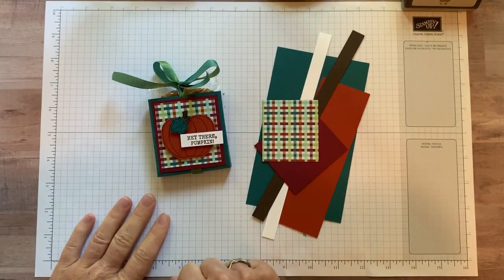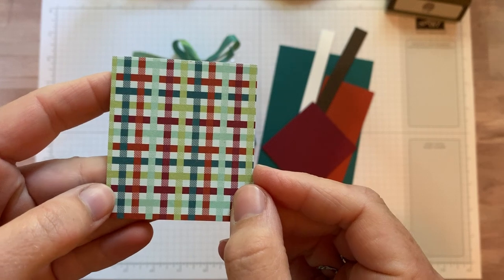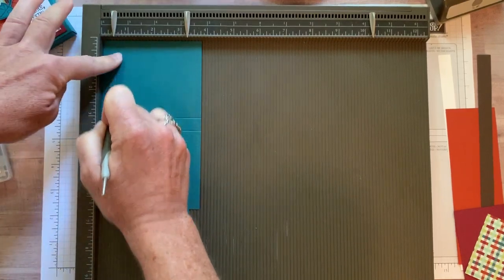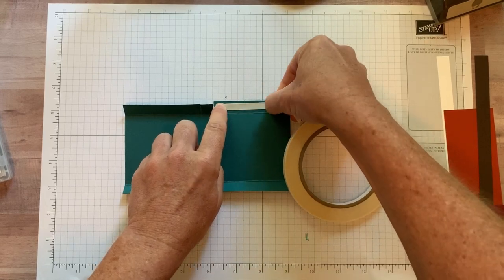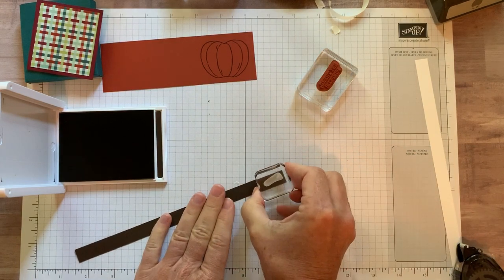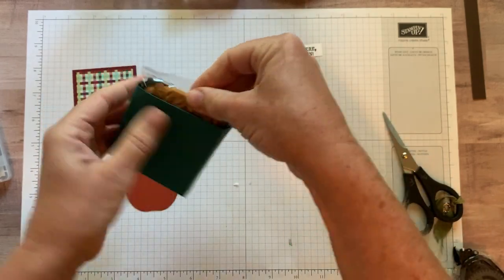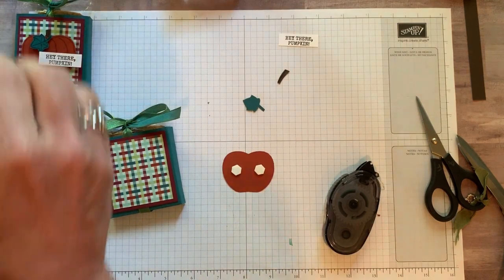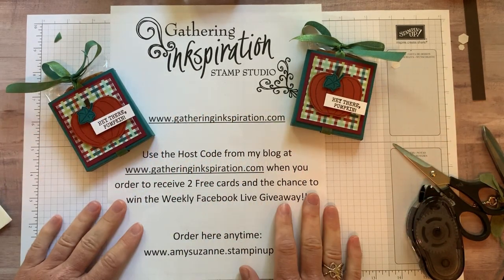Harvest Hellos Pumpkin Treat Box Idea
Hi Friends!

I'm so excited to share some of our new 2019 Holiday Catalog products with you on this fun fall treat box idea today!

Don't forget to add this month's Host Code (NC2ZF2AJ) when you order online to receive a FREE EMBELLISHMENT with your thank you card (with any min. $50 order).

September 2019 Host Code NC2ZF2AJ (or get the current month's host code

READ BELOW FOR FULL SUPPLY LIST:

Supplies:

Harvest Hellos Stamp Set 150581
Harvest Hellos Bundle 153037
Apple Builder Punch 150663
Come to Gather Designer Series Paper 150454
Paper Snips 103579
Old Olive/Pretty Peacock Reversible Ribbon 149496
Pretty Peacock Ink Pad 150083
Early Espresso Ink Pad 147114
Cajun Craze Ink Pad 147085
Pretty Peacock Card Stock 150880
Merry Merlot Stock 146979
Cajun Craze Card Stock 119684
Early Espresso Card Stock 119686
Mini Dimensionals 144108
Tear & Tape138995

xoxo, Amy